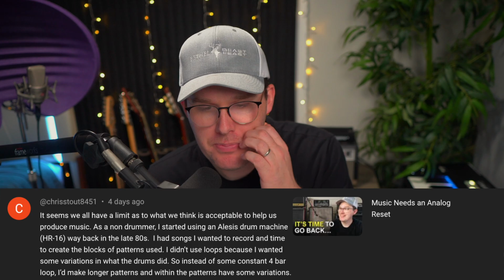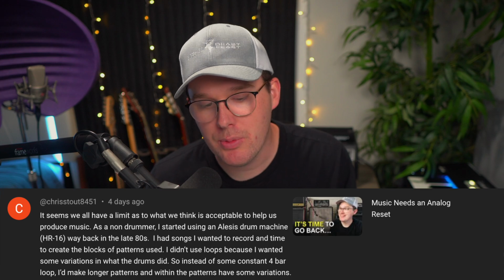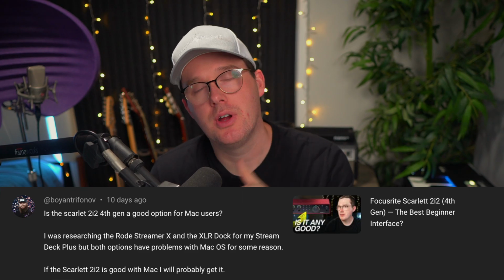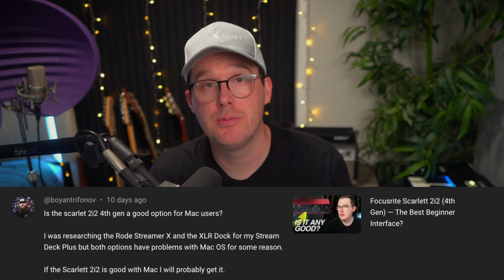Viewer Comments & Questions | August 4th 2025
In this video, I’m responding to the comments and questions from viewers across many of the videos here on my music production & education channel. Thanks for all the feedback and feel free to drop a comment on this video for a follow-up!

Timestamps:
0:00 Intro
0:28 Going with a 100% Analog Recording Studio
1:44 Music is too loud at home for my family
3:33 Electronic Drums provides an alternative to live drummers
5:52 Using AI to change your voice when singing
7:51 AI cannot replace human interactions in music
10:55 Laptop battery life with the Scarlett 2i2
13:00 TLM 103 vs SM81 microphone comparison
15:36 iphone adapter not working with audio interface
17:40 Recording backing tracks for live music and performances
23:30 Making videos in multiple languages
25:57 Music sounding organic without AI
27:07 Asking the should we instead of could we
28:12 Is scarlett 2i2 good for mac users?